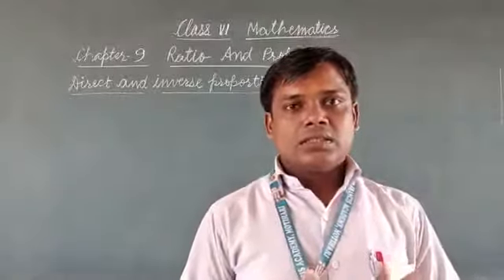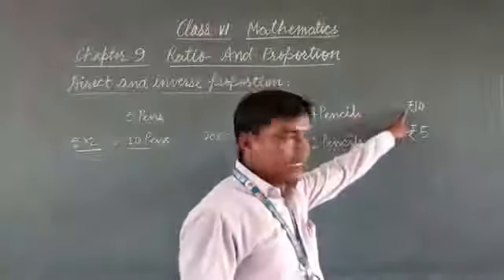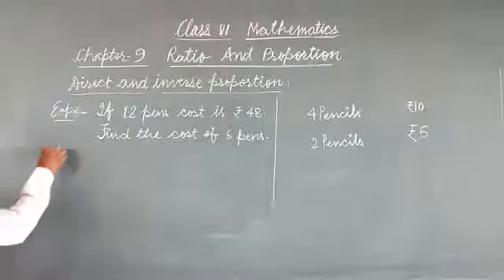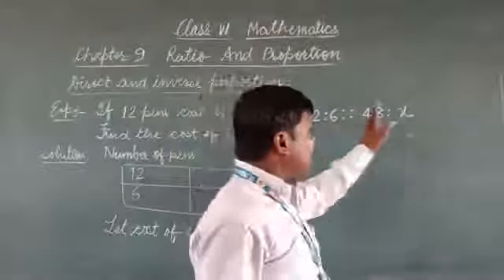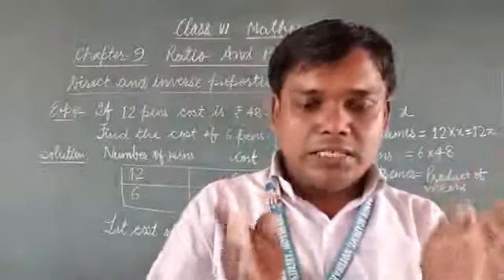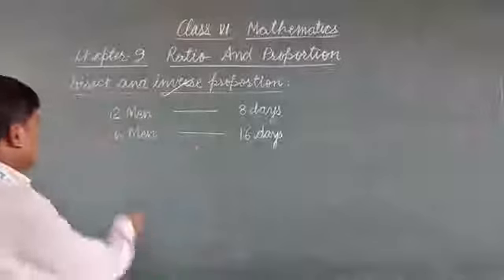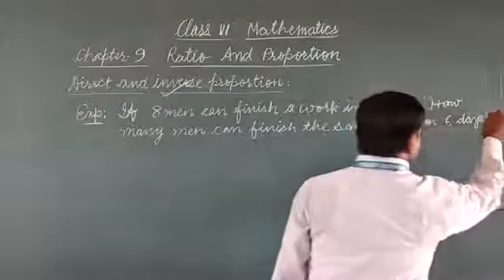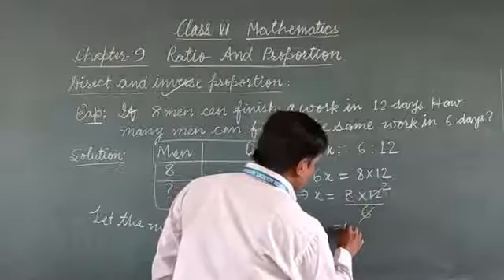Class 6,Mathematics, Chapter 9, Part4